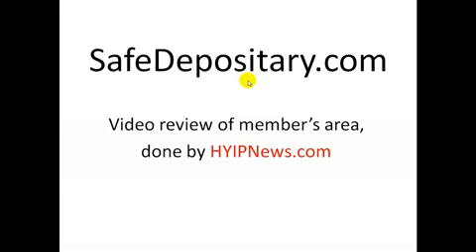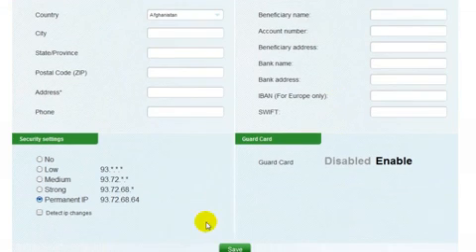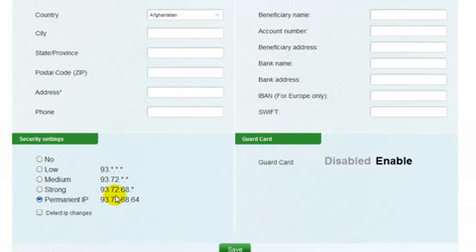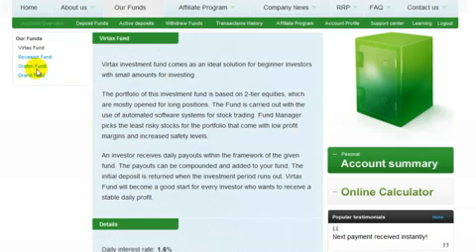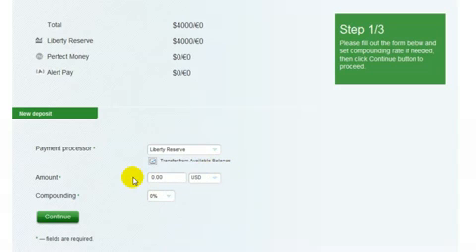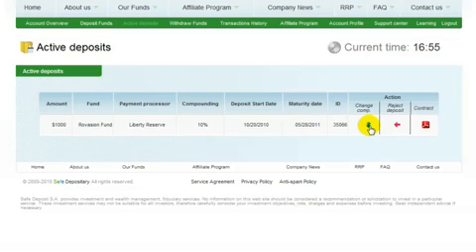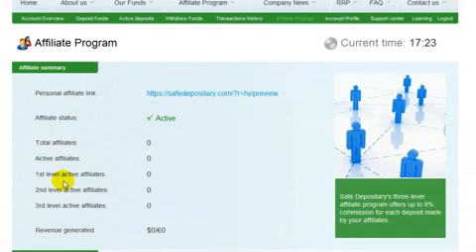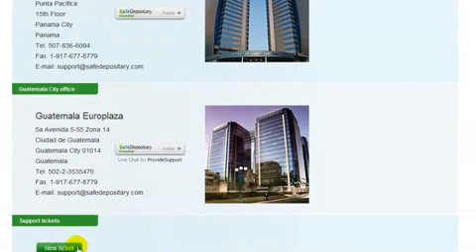SafeDepositary.com - Review by HYIPNews.com - Tadures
In SafeDepositary is paid when you invest a value. With daily gains of 1.6% of the amount invested,
 I need nothing more. The SafeDepositary your money grows everyday, and security.
 If you invest $ 100, you earn $ 1.60 per day. The minimum investment is ten dollars.
 On the site you can see the calculator that gives an idea of how this business is profitable.
 It supports, among others, AlertPay, Liberty Reserve, Perfect Money, to invest and also to remove
 benefits.
 Compared to a bank, you can see it is much more profitable, because a bank in the percentage of the profits
 is on average 0.7% "monthly", and is 1.6 SafeDepositary "DAILY", and you can take this value
 every day.
 Note: No assistance was provided to those who register through the link above.